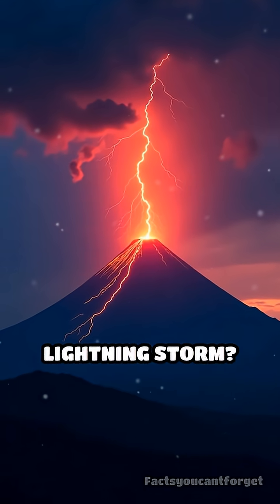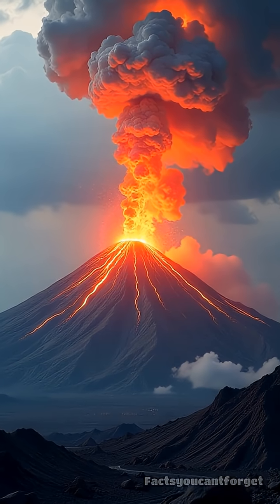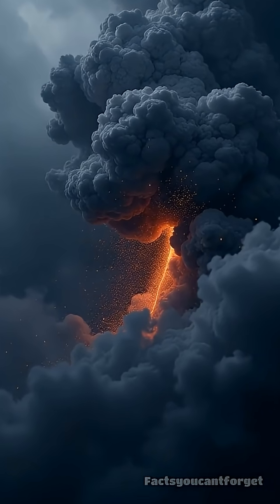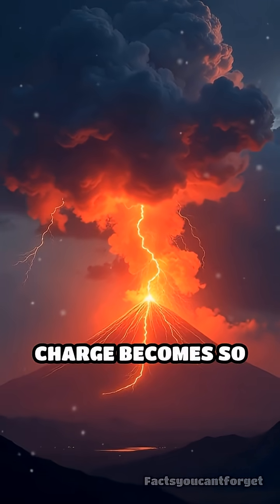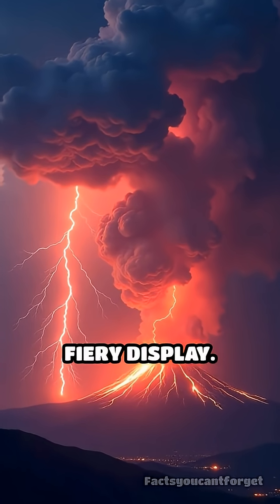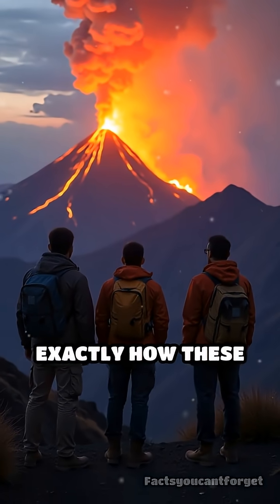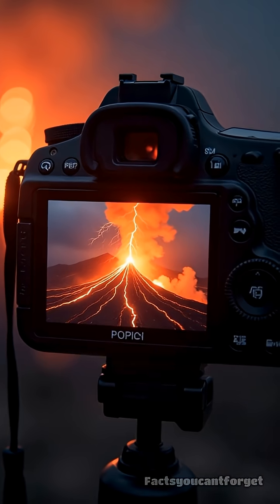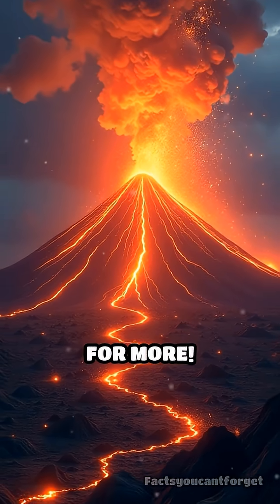Volcano Lightning: Nature’s Electrifying Secret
Did you know volcanoes can create their own lightning storms? Discover the mind-blowing science behind volcanic lightning!